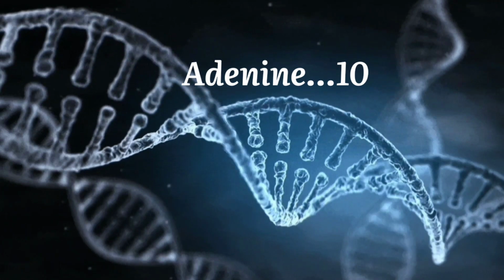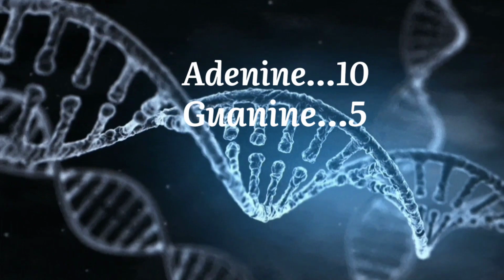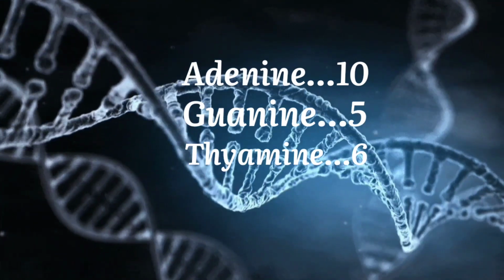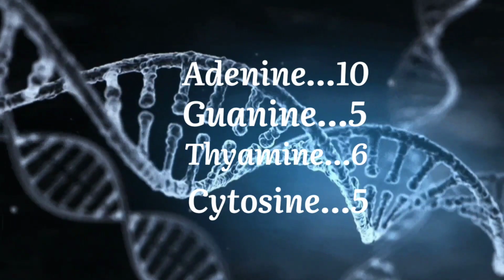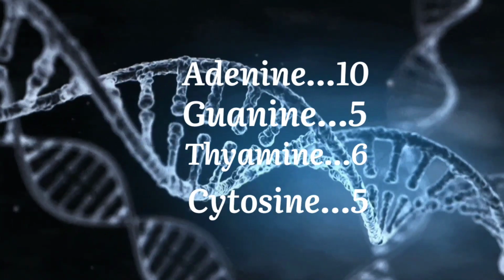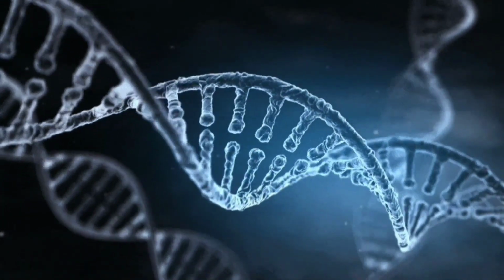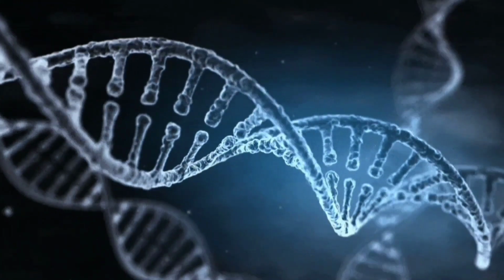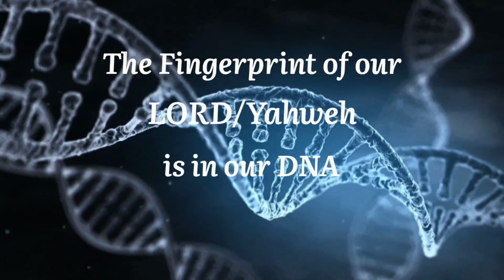The Fingerprint of God in our DNA...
showing that our LORD Yahweh is in our DNA